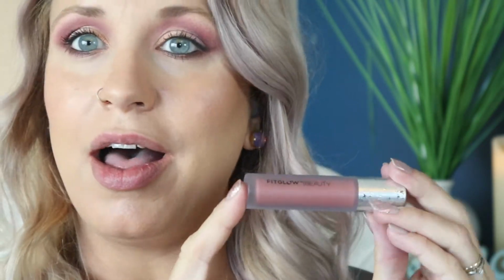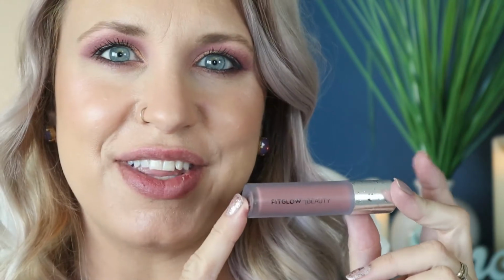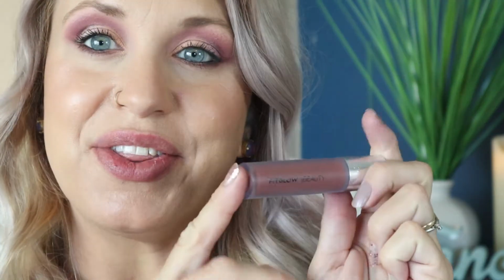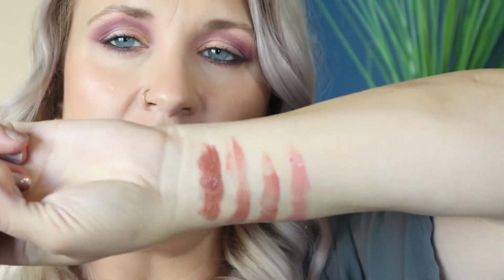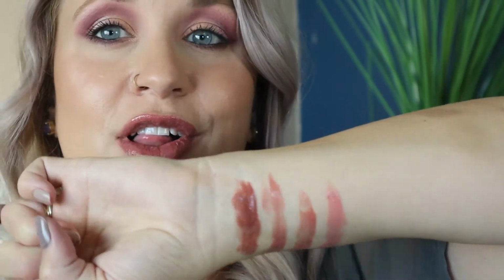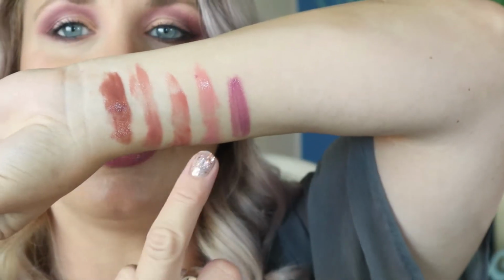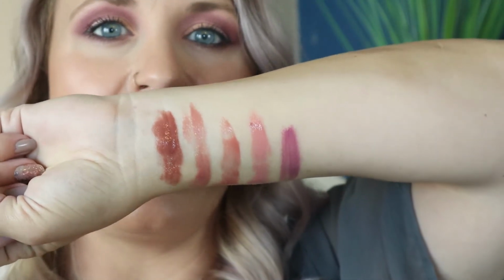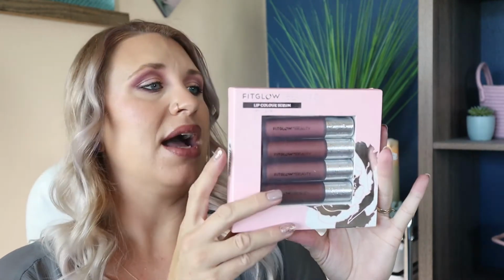NEW! Fitglow Beauty Lip Serum Beautiful Edition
Fitglow Beauty Lip Serum Beautiful Edition

Who could have thought that a linted lip serum could be so different from any other lip product out there? I really do love this Fitglow Beauty Lip Serum Beautiful Edition. Is it worth the price? Well, that really depends on each of our individual budget situations! But! The formula is truly unique and very comfortable.  Heading into colder weather or struggling with dry lips might make this product even more valuable as it truly does have nourishing ingredients in it!  Taking advantage of a sale (Safe and Chic has 15% this weekend) or splitting with a friend would definitely help out as well! I am happy with this purchase and as long as someone can truly afford them I would definitely recommend them!

(7 piece gift with purchase $125 Labor Day 2020 sale)

The Big Clean Mascara
Kosas

Salt New York -Bronzer Med/tan & Rose blush

Eye primer, lip liner Kackie

I am a Beautycounter Consultant and make a commission if you purchase through my personal beautycounter website.

They may track referrals. They may give you a discount, points or other incentives such as a shipping deal.(Some companies may require  you to create an account with them.) This may helps me to purchase items to review.

*Some products could be sent to me for consideration. (PR) Often products are purchased with my own money.

*I am a hairdresser that retails products in my salon suite.  I do make money off of the sale of retail in my salon if purchased locally from me.